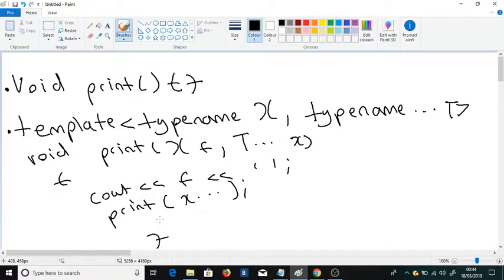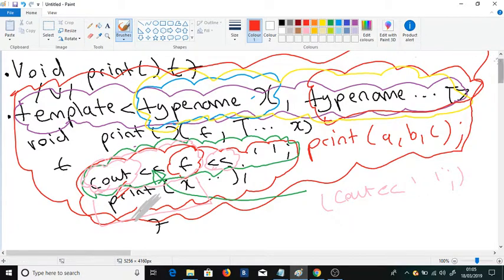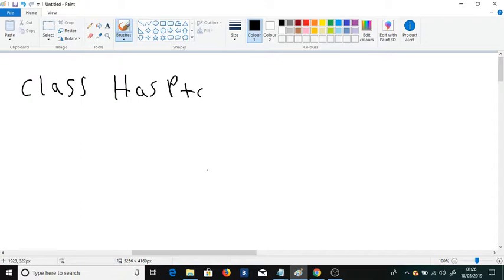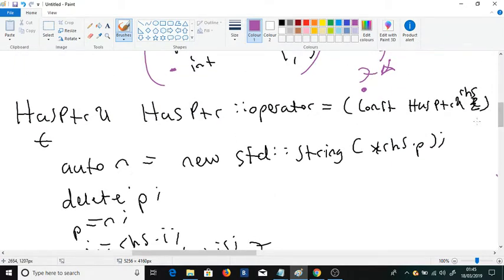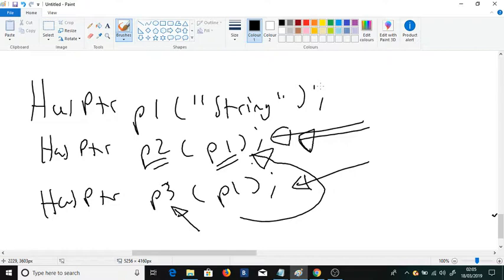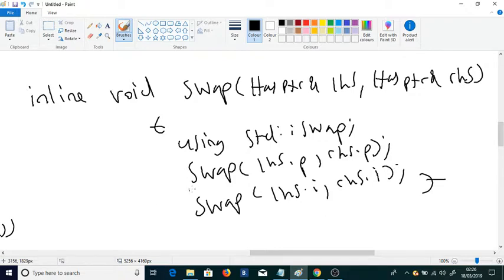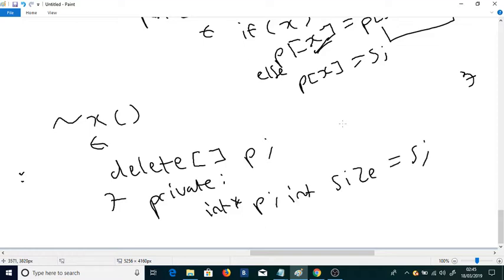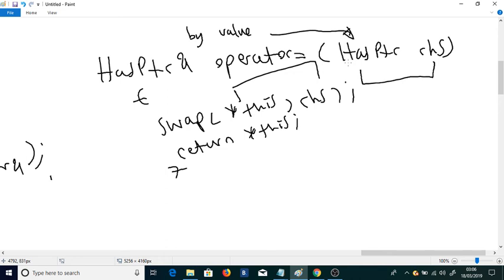C++ by Example: C++ Primer 5th Ed - HasPtr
This video is the first in what will be a series covering programs that will increase in complexity as time passes. The examples are taken from books that I have read. The example in this introductory video, which is intended to convey the style of the lessons and present some per-requisites, is from a book called 'C++ Primer 5th Edition' which you can buy on Amazon.